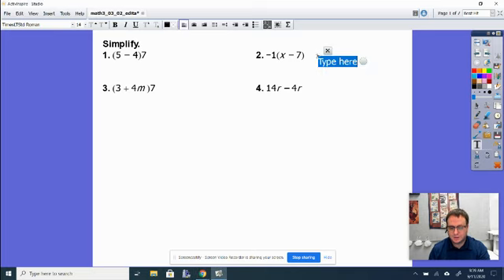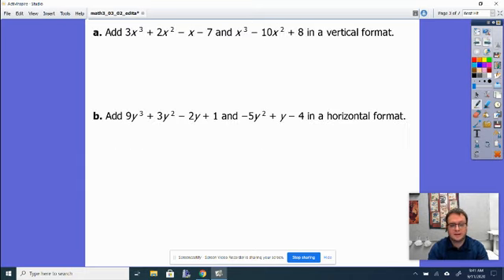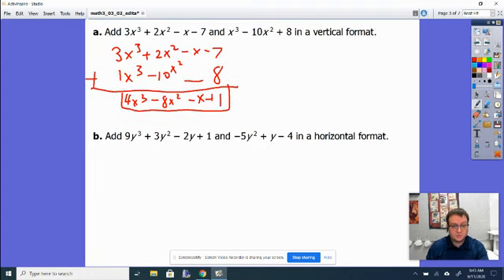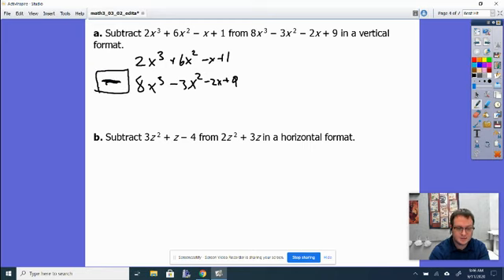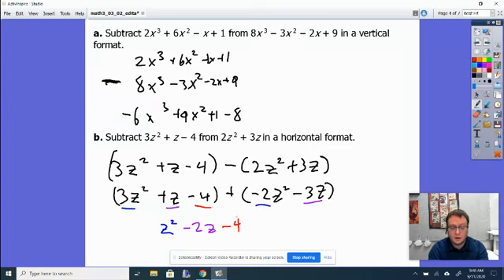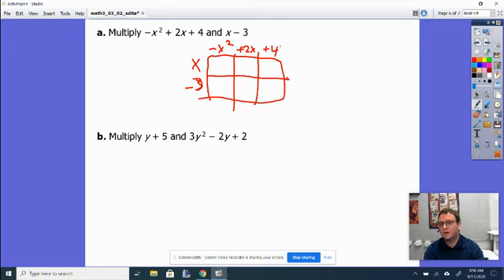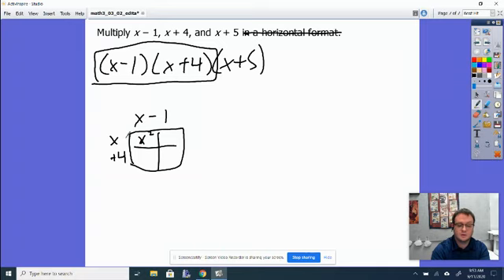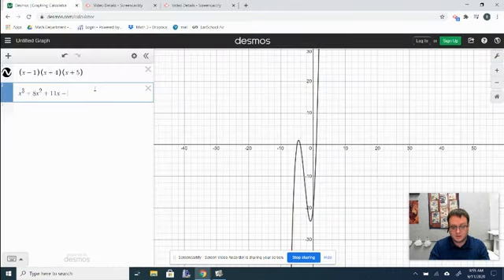3.2 Add subtract multiply polynomials